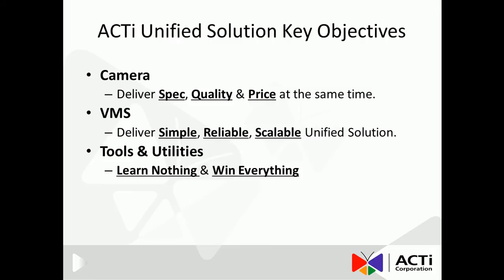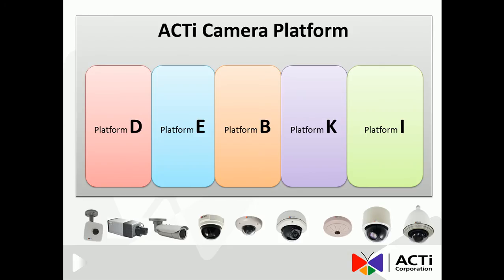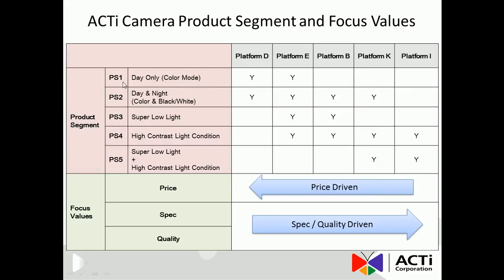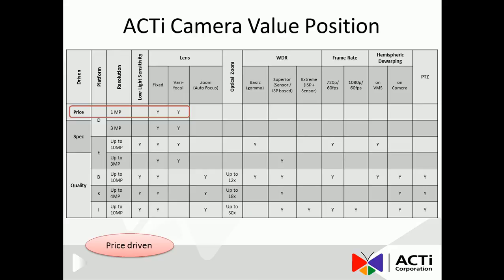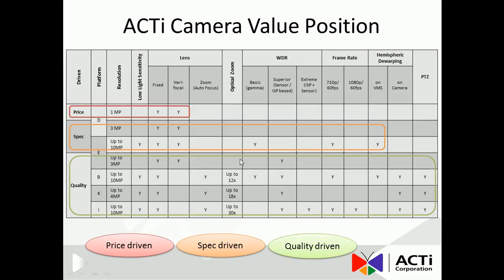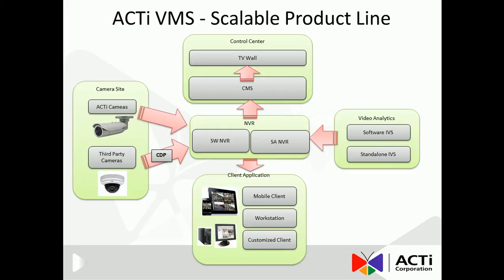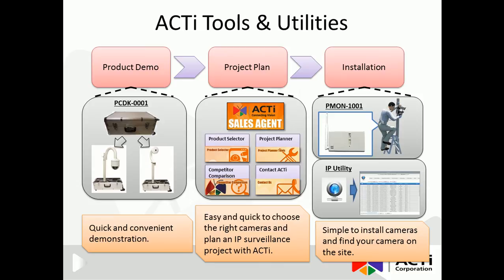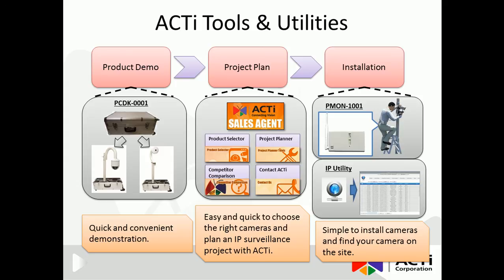ACTi Unified Solution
ACTi offers a complete unified solution covering:
1. Cameras under the right price, spec and quality for different customer segments.
2. Complete VMS architecture that is scalable, simple and reliable.
3. Tools and utilities that cover from project design all the way to installation and troubleshooting.